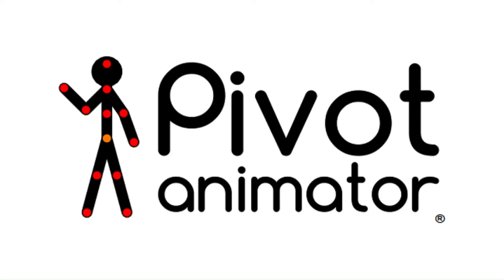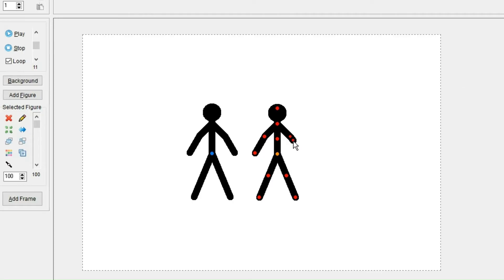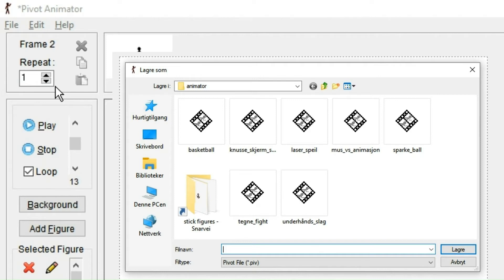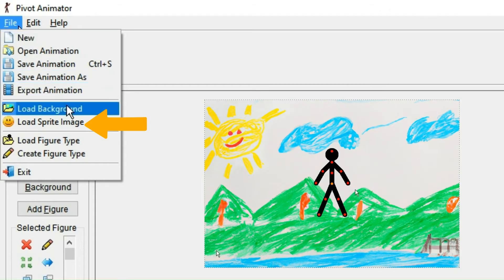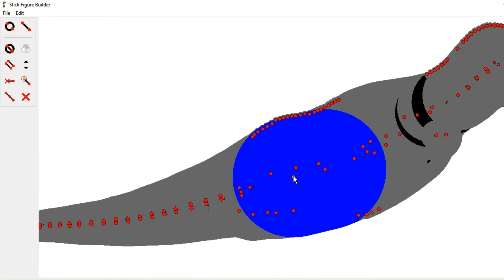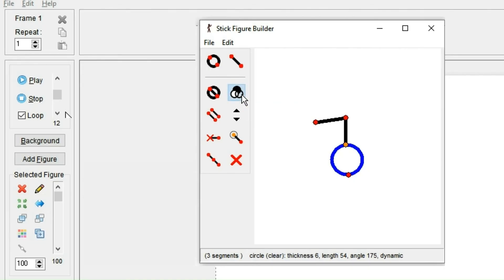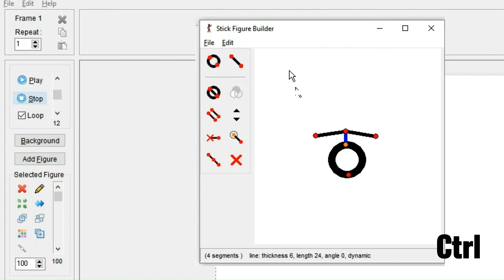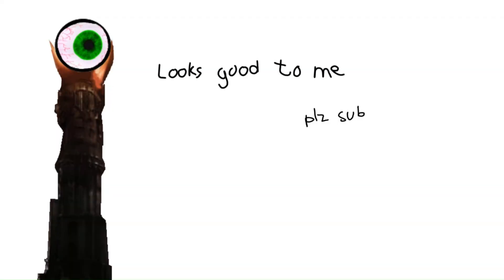Pivot Animator tutorial: basics complete (part 2)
This is part 2 on a deep dive in the basics in pivot animator. In this tutorial I’ll teach you all you need to know about custom figures, spirits and backgrounds. If you are considering stating with animation, I’d recommend giving Pivot animator a try, because it’s many cool animations made in the software. And it perfect if you what to make simple stick figure animation like Alan Becker’s.

Btw make sure to download files that corespondent to the version of pivot animator you are using

It's made by the user Furukosmos, if you want to se more of his worke you can see it

Hotkeys:
C = add a Circle
L = add a Line
K = change segment type
F = change circle Fill
D = Duplicate
Up/Down arrow keys = change segment thickness
S = remove/restore handle (Static/dynamic)
O = set Origin point (orange pivot point)
Insert key = split segment
Delete key = Delete segment
Ctrl + "pivot point" = changing the length of that line

Timestamps:
00:00 Intro
00:22 Correction
01:15 Edit
03:10 Saving and exporting
04:46 Costume sprits and backgrounds
06:17 Loading costume figures
07:03 Making costume figures
11:16 Saving the figure

Why has bro read this far down? The sub button is at the top